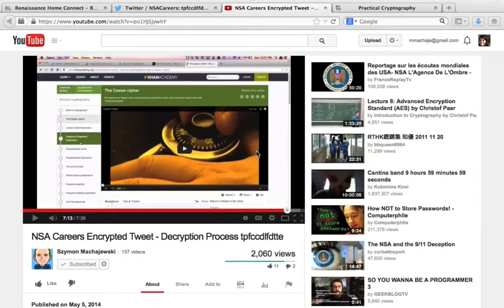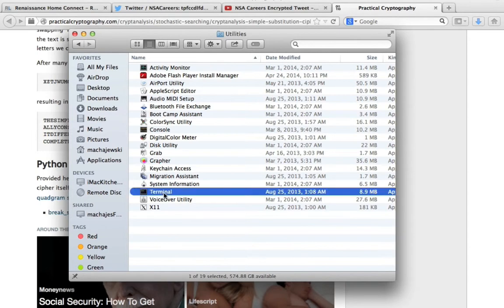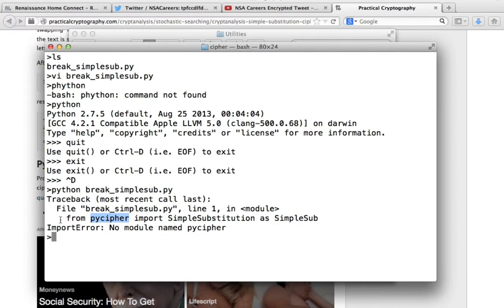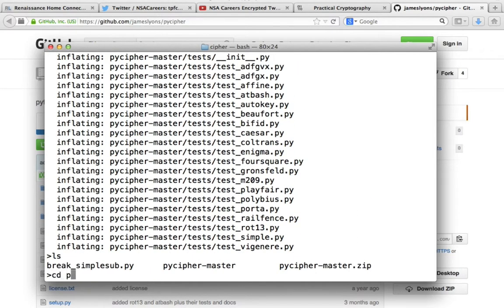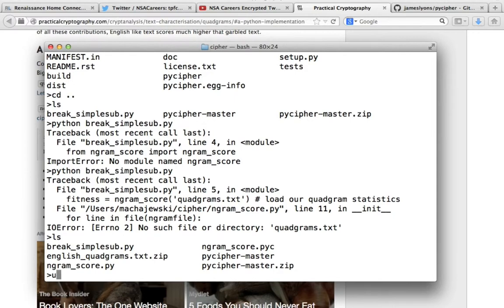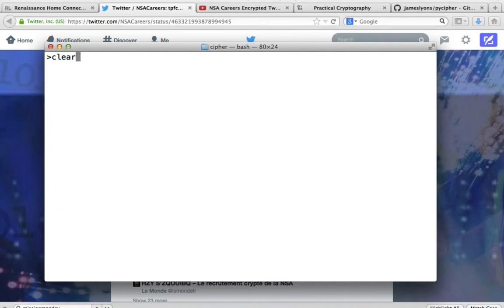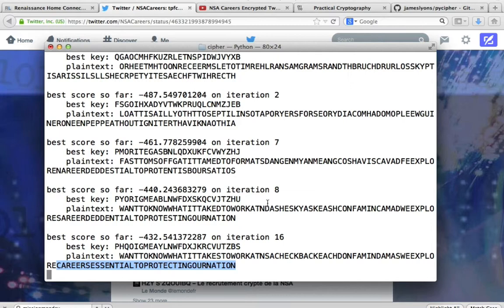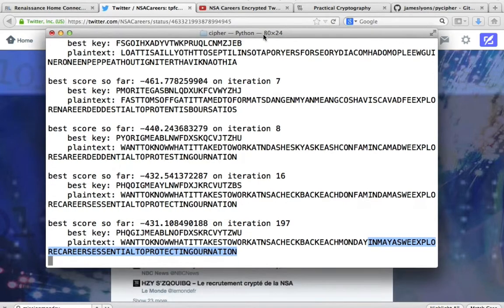Setup for Cracking NSA Ciphertext - simple substitution with Python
This video shows detail of how to setup Python script to crack substation ciphers.  It relates to an earlier video showing how the script was used to crack NSA tweet:

Selected commands:
  502  mkdir cipher
  503  cd cipher/
  504  ls
  505  vi break_affine.py
  506  mv ../Downloads/english_quadgrams.txt.zip .
  507  unzip english_quadgrams.txt.zip
  508  ls
  509  vi english_quadgrams.txt
  511  mv english_quadgrams.txt quadgrams.txt
  512  python break_affine.py
  513  sudo su -
  514  cd pycipher-0.5.0
  515  python setup.py install